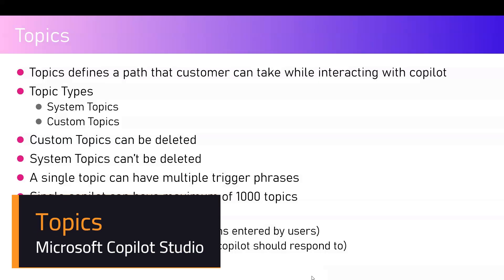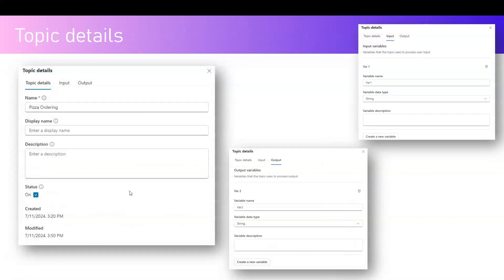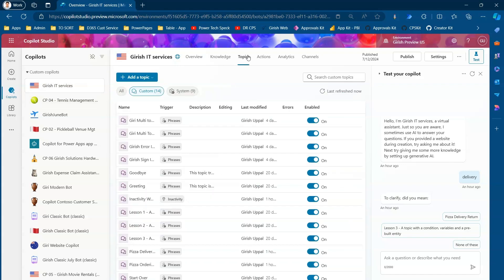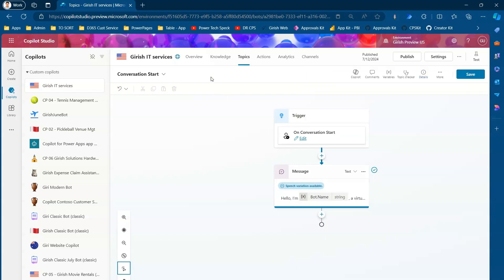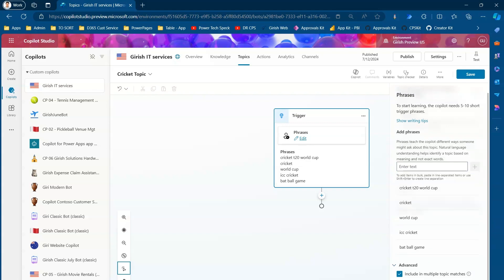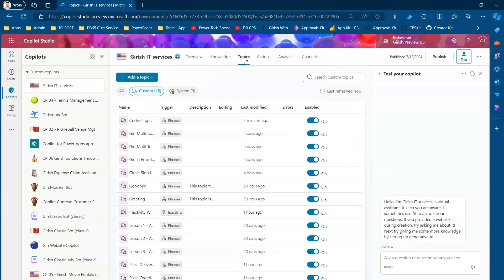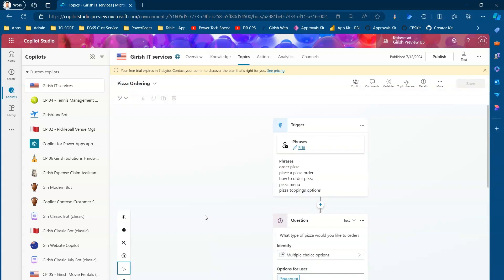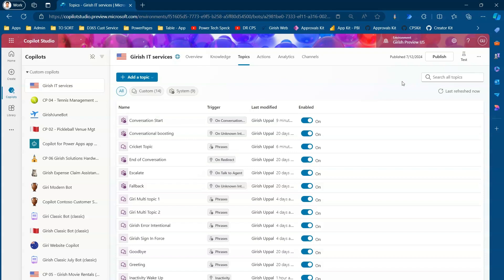What are Topics in Microsoft Copilot Studio?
This video provides a summarization of topics within copilot studio.

Topics defines a path that customer can take while interacting with copilot
Topic Types:
✔️ System Topics
✔️ Custom Topics

⭐ Custom Topics can be deleted
⭐ System Topics can’t be deleted
⭐ A single topic can have multiple trigger phrases
⭐ Single copilot can have maximum of 1000 topics

Topics consists of 2 elements:
✔️ Trigger Phrases (phrases, questions entered by users)
✔️ Conversation nodes (defines how copilot should respond to)

Girish Uppal explains all the topic types available while authoring copilot using Microsoft Copilot Studio.